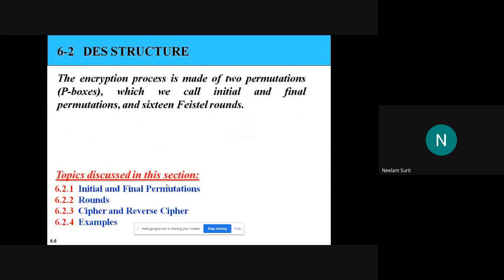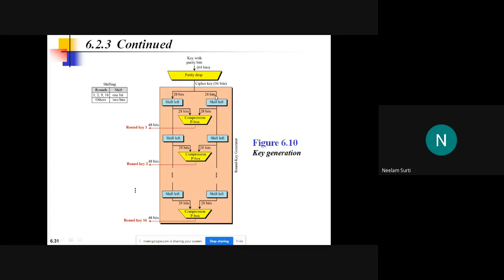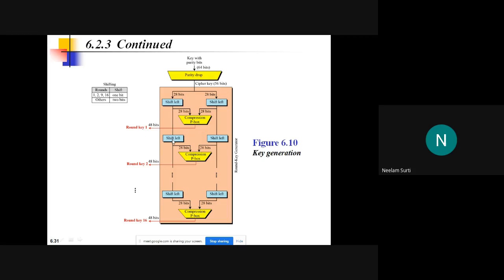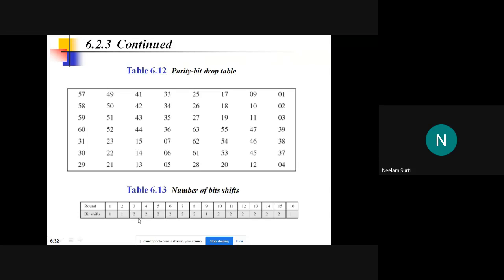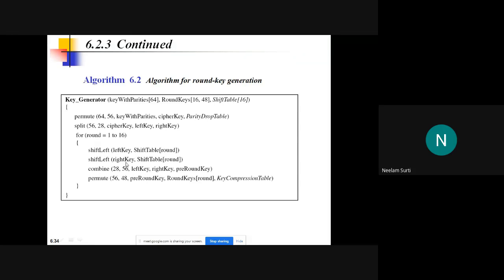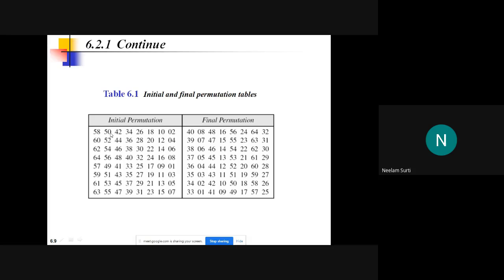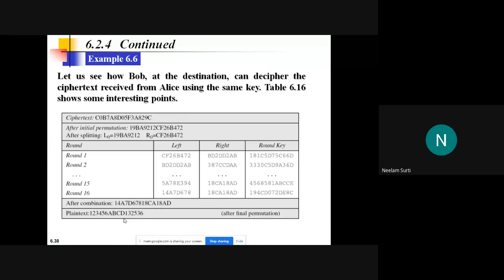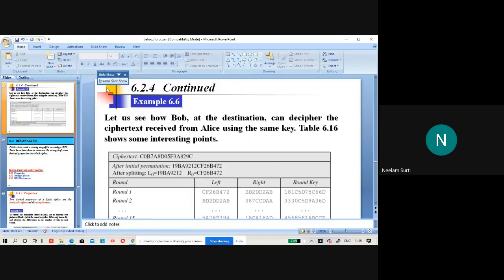DES Key Generation